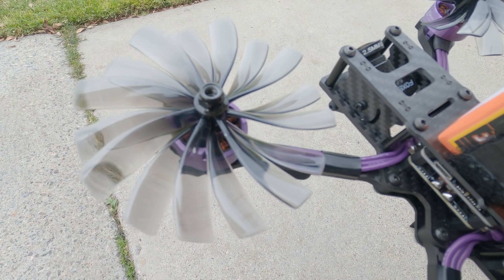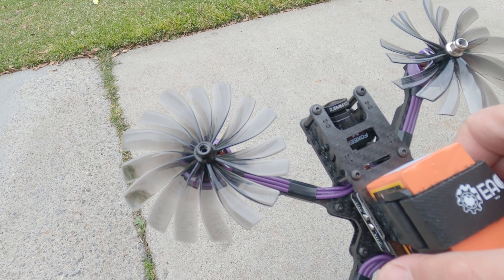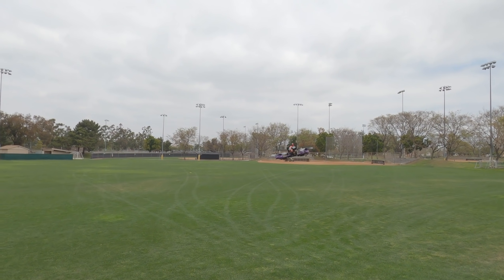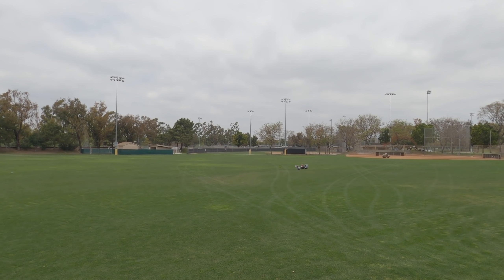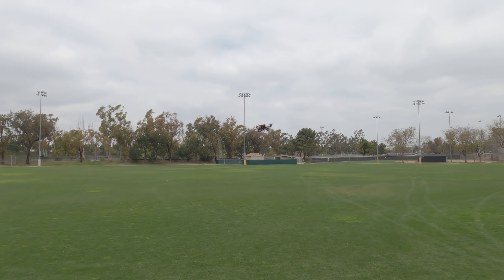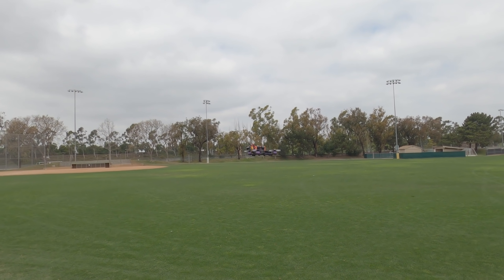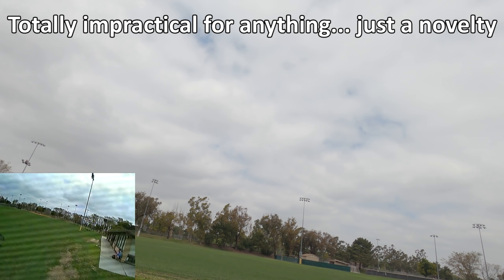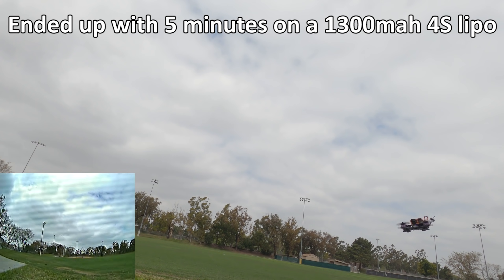Turbine Powered FPV Kwad (8-bladed HQprop D89mm)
🛒 HQ Prop Duct 89MMX8 Octa-Blade 3.5" Cinewhoop Prop

250mah 1S
300mah 1S
450mah 1S
520mah 1S
300mah 2S
300mah 3S
450mah 2S
520mah 2S
300mah 3S
520mah 3S

Bitcoin - 12Y5vysDMvgqX4Z7h7iRTsgwWoCNwv9MPs
Ethereum - 0xD8f3758678F3d93539F804e36811f0A04B0D047F
Litecoin - LcyGPS2f3NZxWU6BRkCJ5qdk1zV6jUCtn8